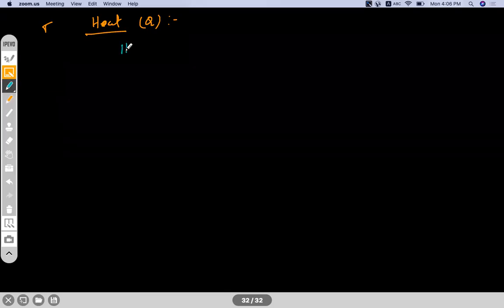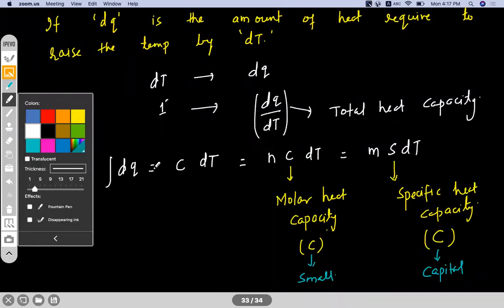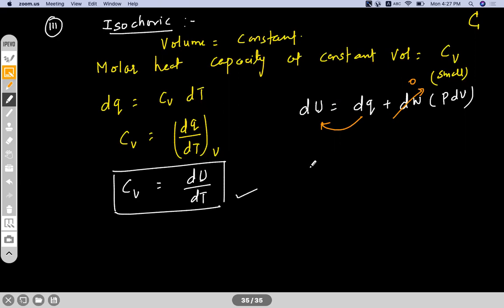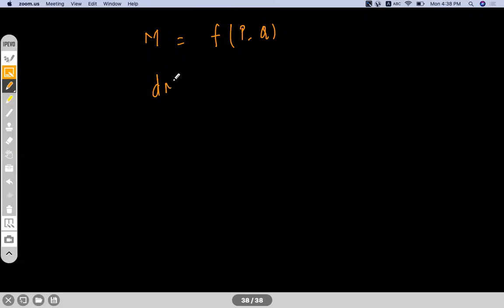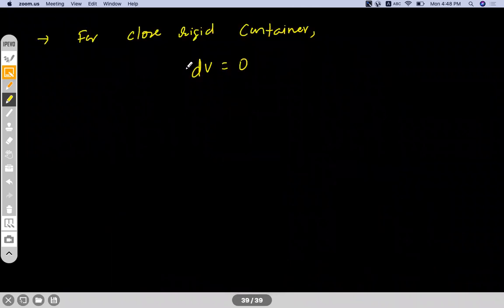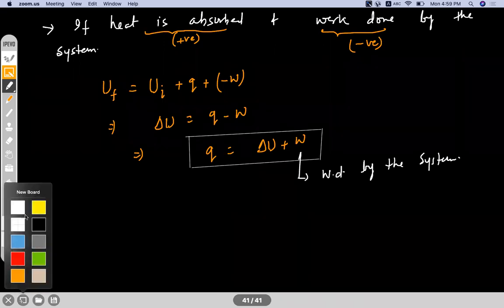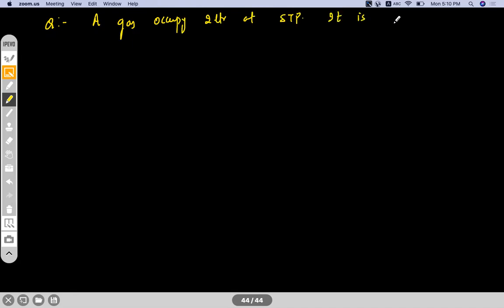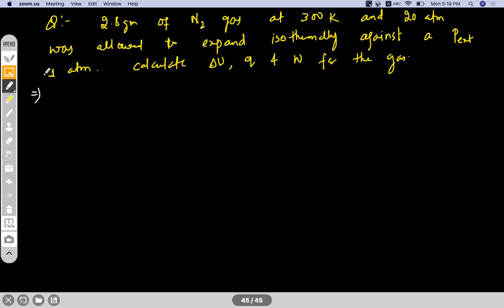Thermodynamics(L-2 P-1)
Thermodynamic Quantities, Heat, Internal Energy, Expression, First Law Of Thermodynamics, Numericals